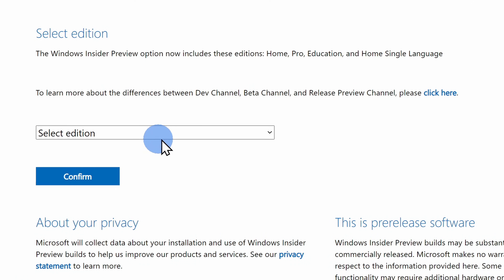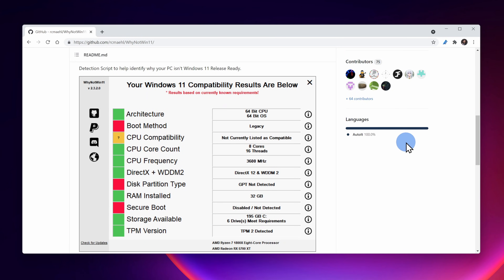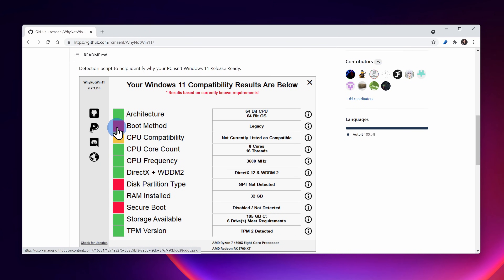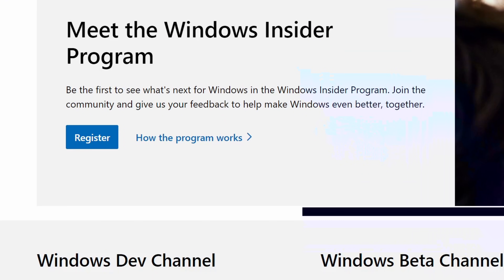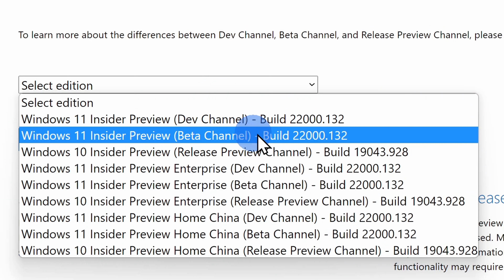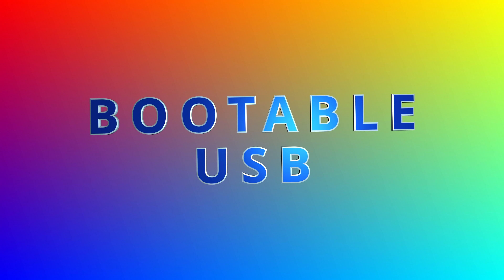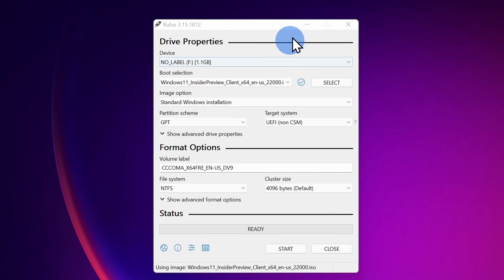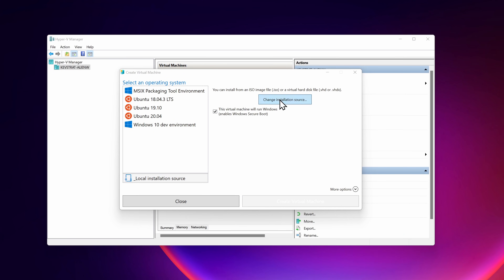⏬ How to Download Official Windows 11 ISO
In this step-by-step tutorial, learn how to download and install the Official Microsoft Windows 11 ISOs. With an ISO, you can easily get Windows 11 on any PC. ISOs make it easy to upgrade from Windows 10 to Windows 11. First, we look at whether your PC is compatible with Windows 11. Then we join the Windows Insider program, which gives you access to the official ISO downloads. The Windows Insider program is free to join. Once we download, I walk through how to install the ISO on your PC, whether you want to do an in-place upgrade or a clean install. At the end, we also look at how to create a bootable USB drive that you can use to install Windows 11 on any PC. We also look at how to install Windows 11 on a virtual machine such as Hyper-V and VirtualBox.

⌚ Timestamps
0:00 Introduction
1:05 Check combability
1:40 Join Windows Insider program
2:08 Download Windows 11 ISO
3:03 Install Windows 11 ISO
3:34 Create bootable USB
4:21 Create Windows 11 Virtual Machine
5:06 Wrap up